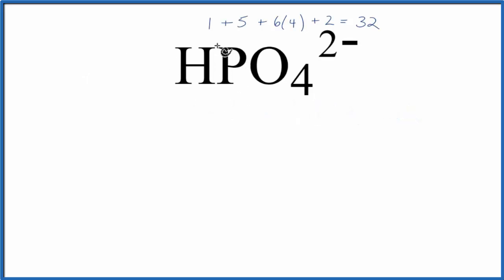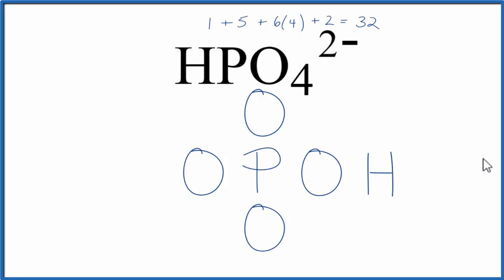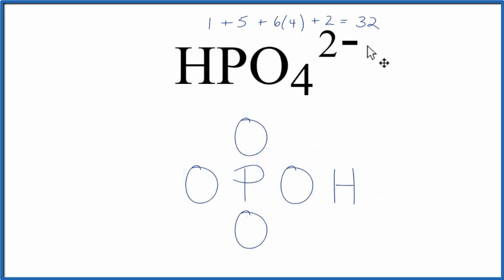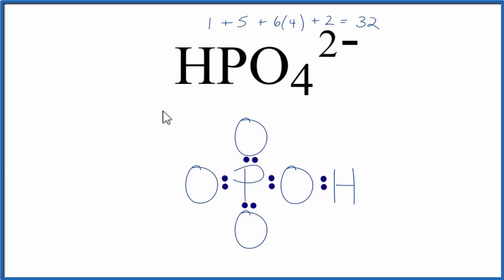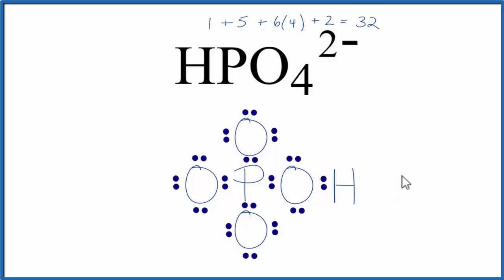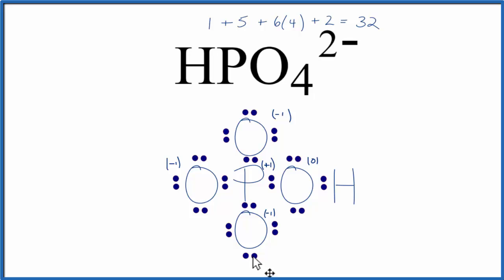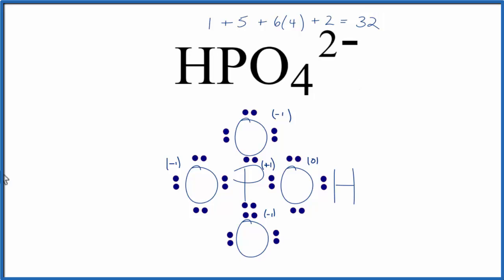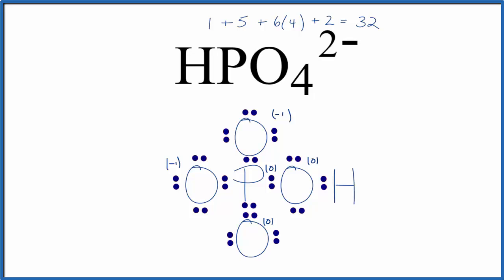How to Draw the Lewis Dot Structure for HPO4 2- | Hydrogen phosphate ion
A step-by-step explanation of how to draw the HPO4 2- Lewis Dot Structure (Hydrogen phosphate ion).

For the HPO4 2- structure use the periodic table to find the total number of valence electrons for the HPO4 2- molecule. Once we know how many valence electrons there are in HPO4 2- we can distribute them around the central atom with the goal of filling the outer shells of each atom.

In the Lewis structure of HPO4 2- structure there are a total of 32 valence electrons. HPO4 2- is also called Hydrogen phosphate ion.

Steps to Write Lewis Structure for compounds like HPO4 2-
1. Find the total valence electrons for the HPO4 2- molecule.
2. Put the least electronegative atom in the center. Note: Hydrogen (H) always goes outside.
3. Put two electrons between atoms to form a chemical bond.
4. Complete octets on outside atoms.
5. If central atom does not have an octet, move electrons from outer atoms to form double or triple bonds.

Lewis Structures, also called Electron Dot Structures, are important to learn because they help us understand how atoms and electrons are arranged in a molecule, such as Hydrogen phosphate ion. This can help us determine the molecular geometry, how the molecule might react with other molecules, and some of the physical properties of the molecule (like boiling point and surface tension).